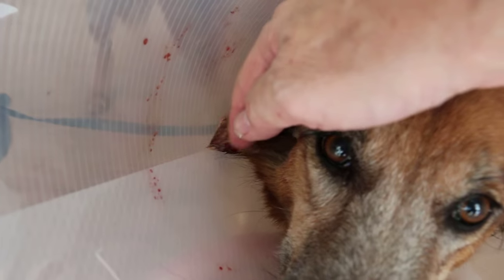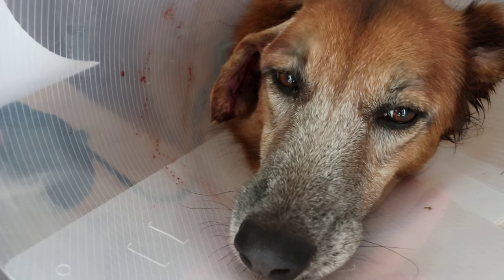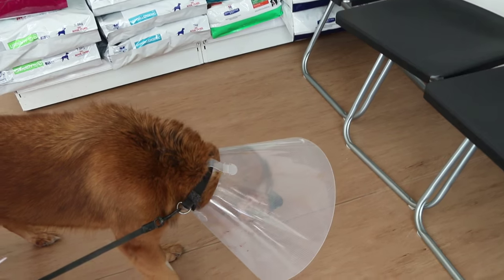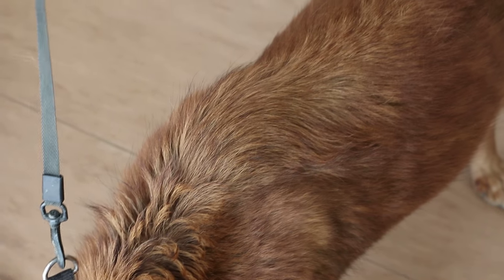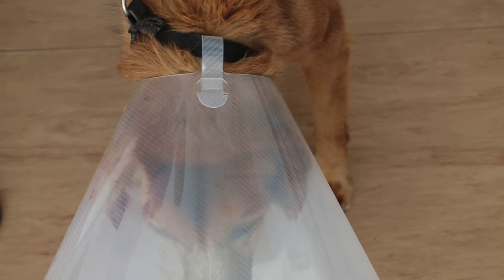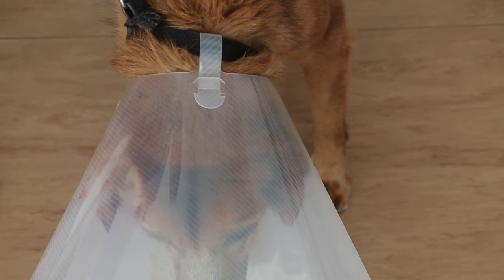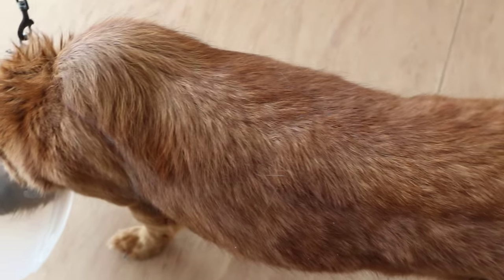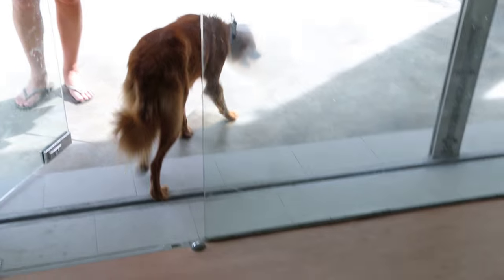Post-op nursing advices regarding aural haematoma surgery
After ear haematoma surgery, the owner is advised to clean the ear wound twice a day and give medication. He has to clear the garden and area of ticks.

No need to remove stitches as they are dissolvable. The owner is too busy to return for post-op check up 21 days later.